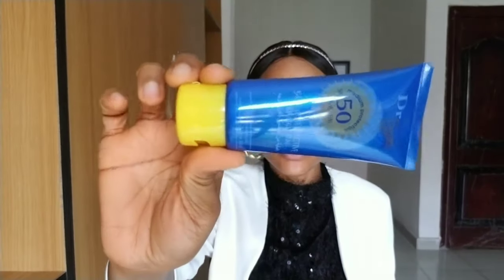AFFORDABLE SUNSCREEN *DR SUN SUNSCREEN REVIEW *how much sunscreen to apply on face.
sunscreen for oily skin,how much sunscreen to apply on face. Hello beautiful people! I'm back again with another interesting video.In this video,i made a review on Dr Sun Sunscreen.i hope you find this video helpful and if you do,please don't forget to give me a thumbs up and subscribe to my channel,Also turn on the notification bell to get updated when I upload a new video. thank you.